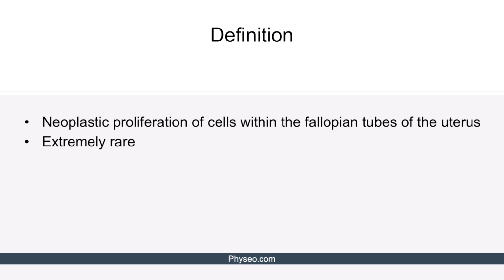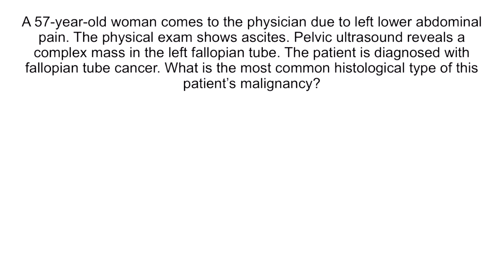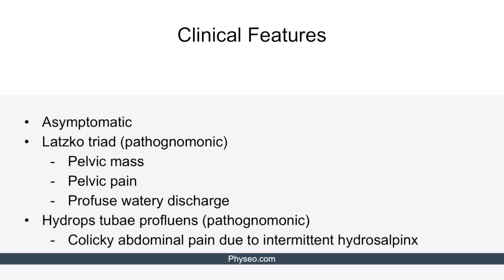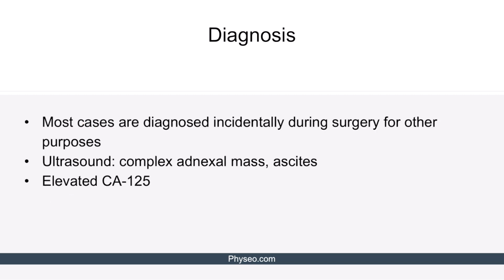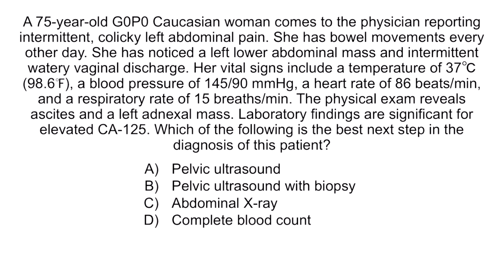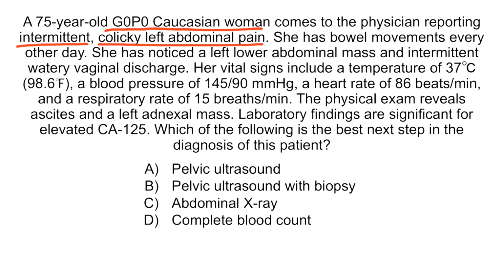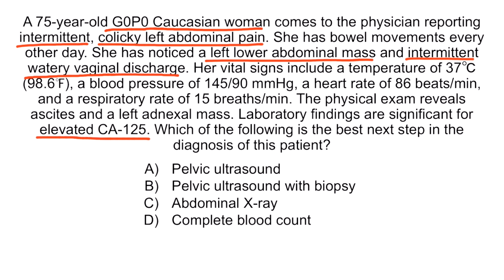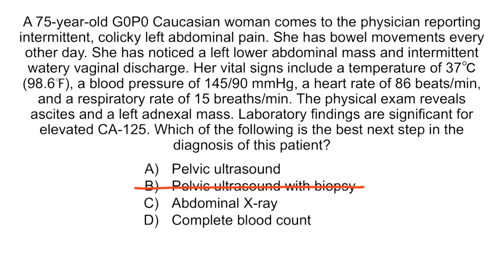Cancer of the Fallopian Tubes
Definition

Pathophysiology

Risk factors

Clinical features

Diagnosis

Management